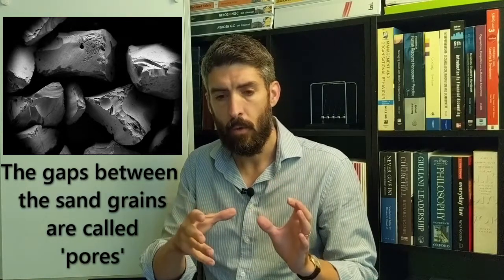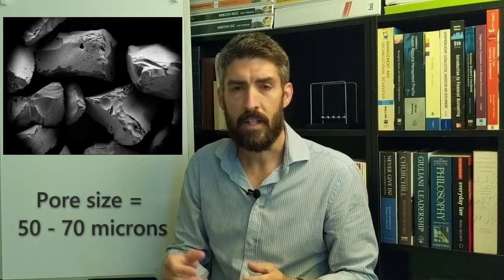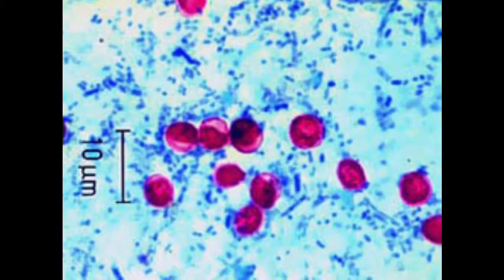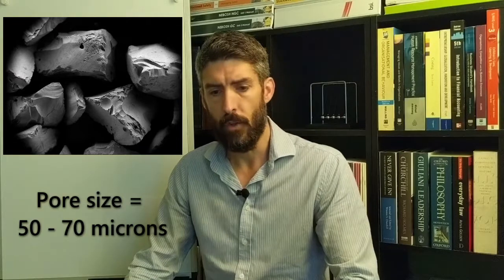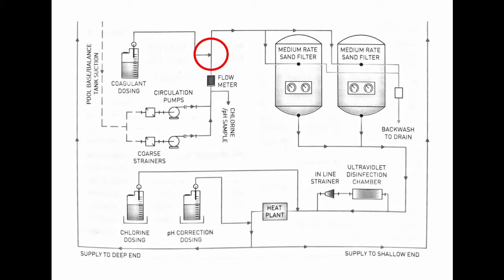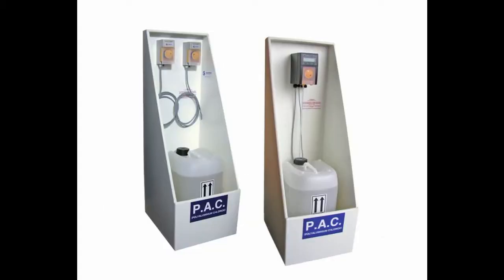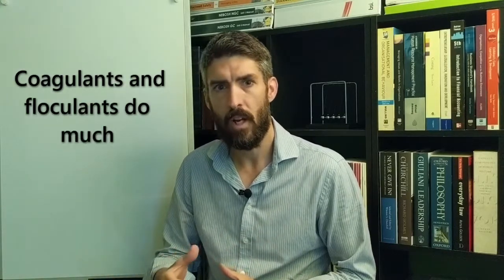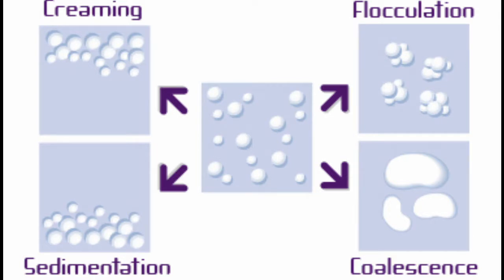Introduction to Coagulation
0:00 Intro
0:08 What's inside a filter
0:58 How filters work
2:12 Why filters can't deal with 'crypto'
2:40 How coagulants solve the problem
4:50 Why coagulation is so important
6:22 Dosing coagulants